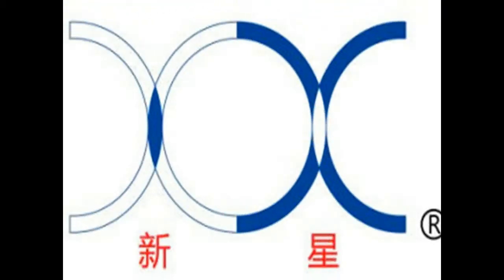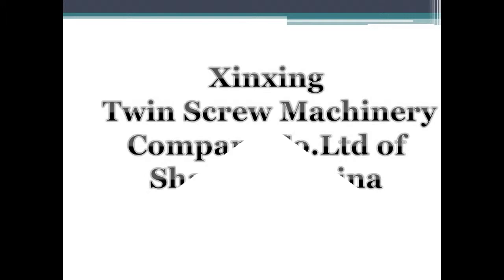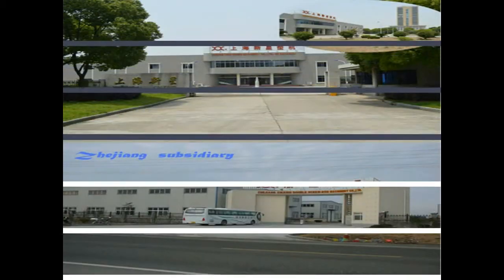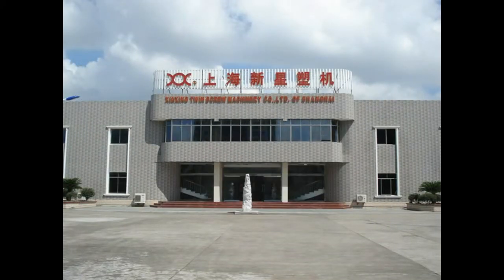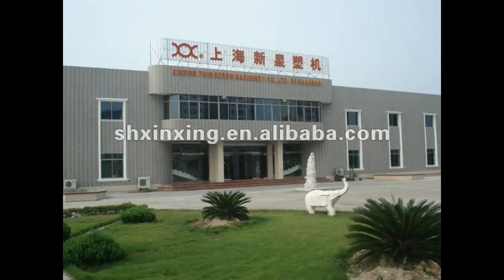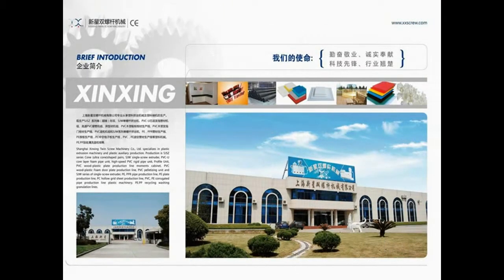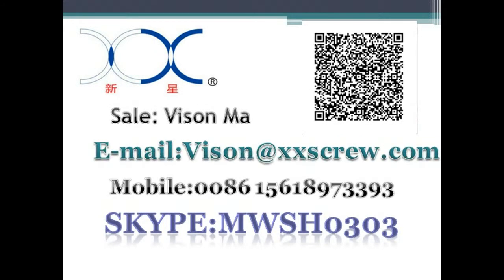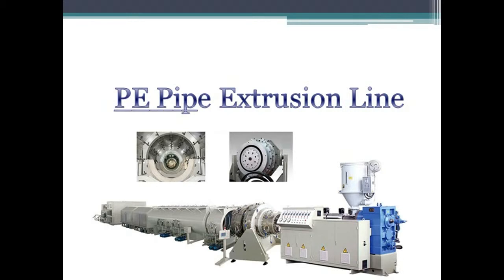PVC pipe extrusion machine line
Xinxing Twin Screw Machinery Co.Ltd of Shanghai China,founded in 1989,specialize in Plastic extruding machine,such as single /Twin screw extruder, plastic pipe,plastic sheet ,plastic board plastic window/door profile.